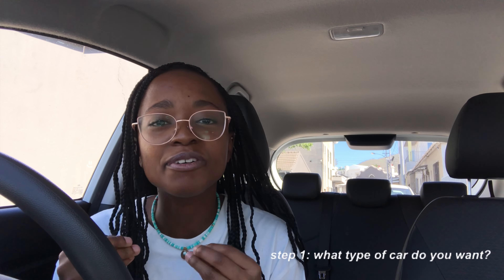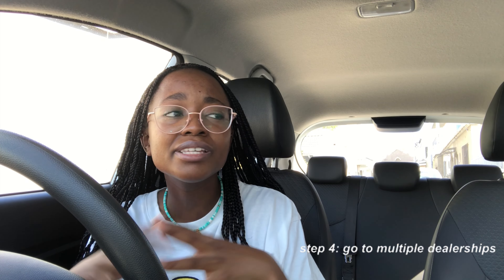How to buy your first car in South Africa 2023 | Tips on buying your car | Step by Step guide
Hey guys, today's video is a about how to buy your first car in south africa. I take you through the entire process of buying a car in south africa and a step by step guide with tips on buying your car. Buying a car in south africa can be very daunting and I wish you all the best for this process.

00:00 intro
00:23 decide on type of car
01:27 budget
02:52 non negotiables
05:11 going to dealerships
07:35 financing
08:57 insurance